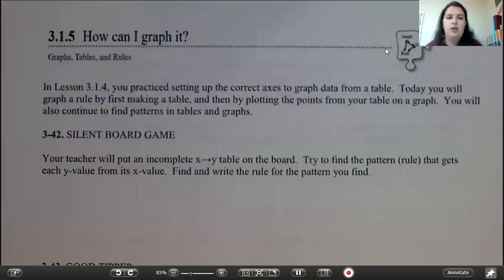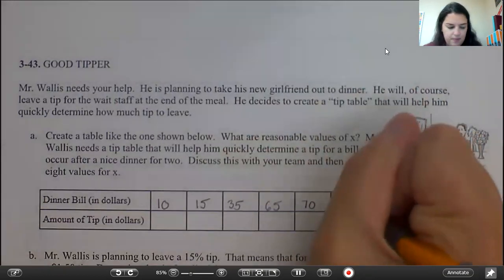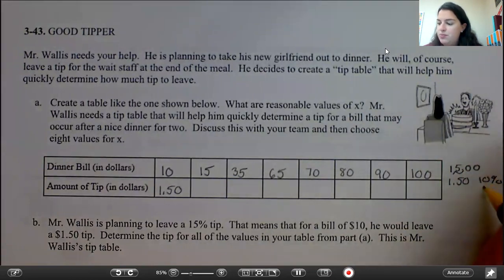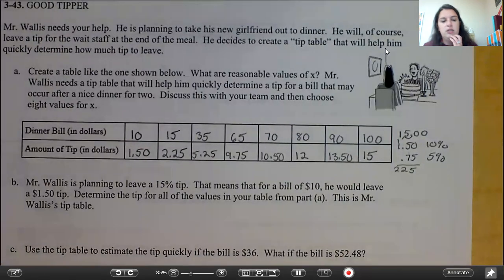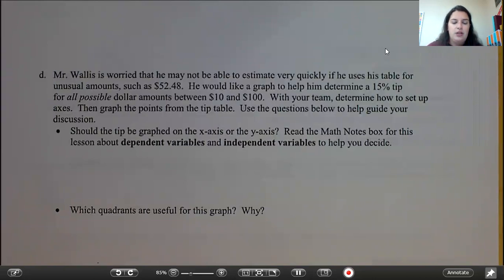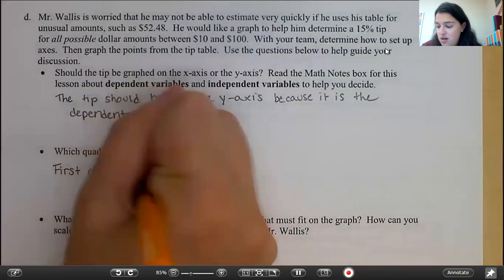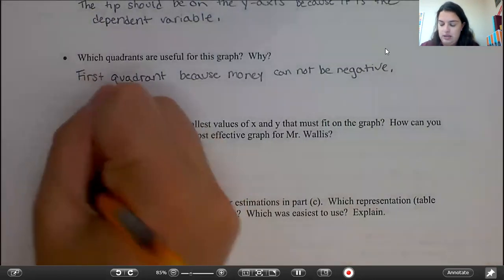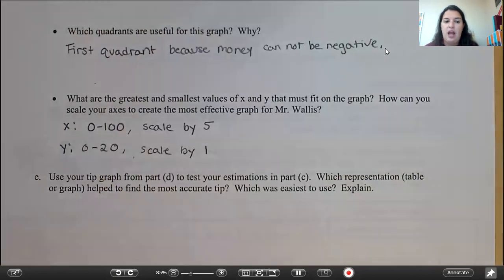8th Grade Lesson 3.1.5